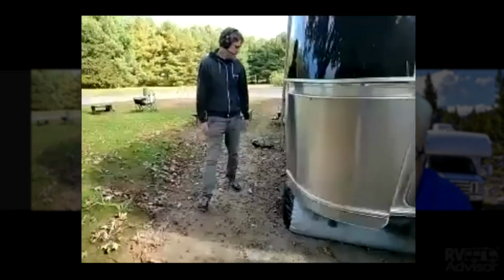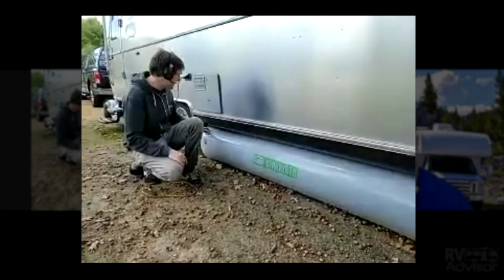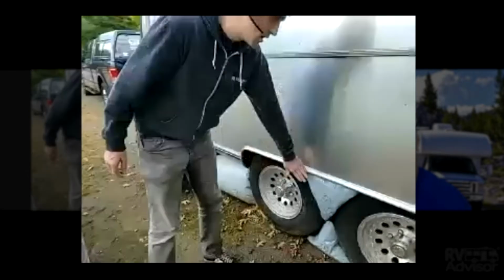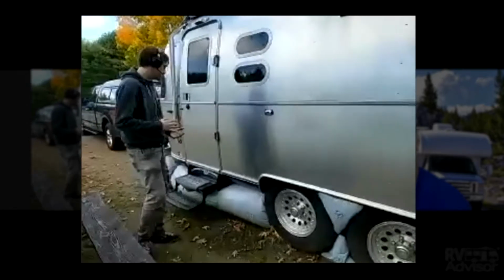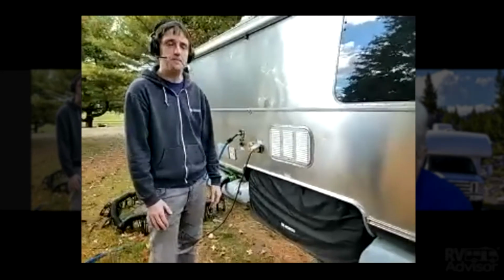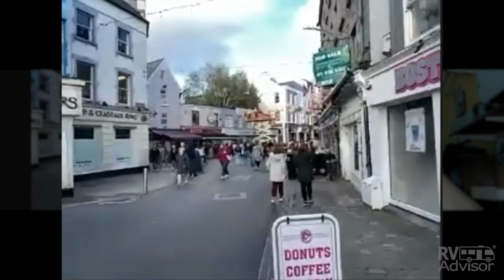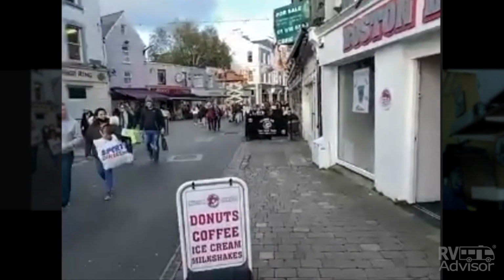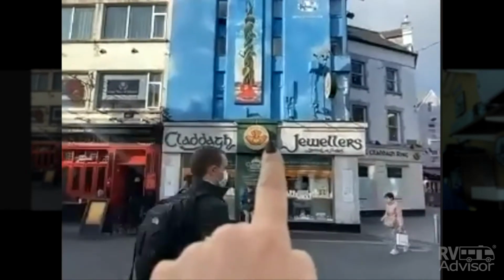RVA Podcast #193 Jim Phelan, Airskirts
Jim Phelan, Airskirts - The Connecticut-based Founder of Airskirts joins us for a tour around his RV and fills us in on his exciting new product line.

and SAVE $100 on Any Kit at checkout with our Code: rvadvisor

Originally Aired October 25, 2021.